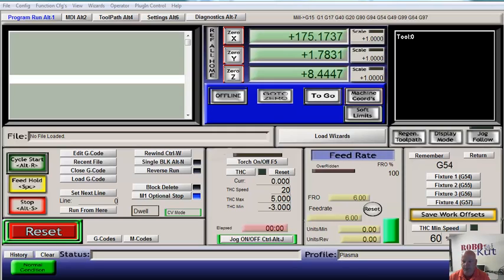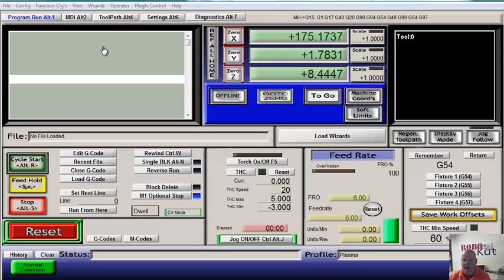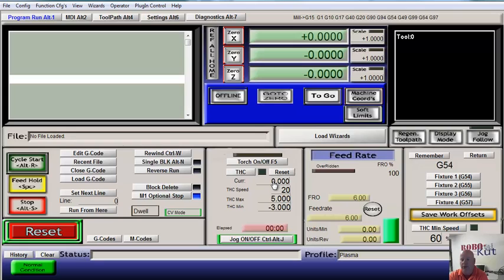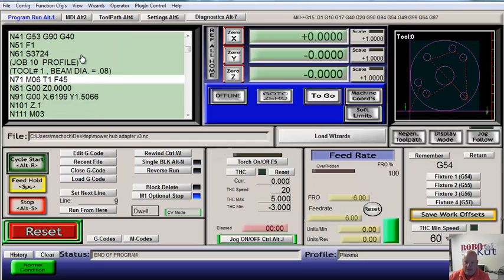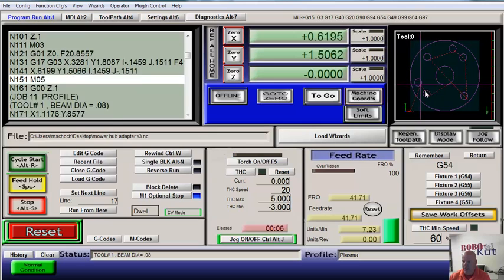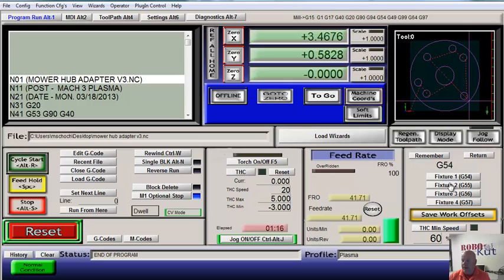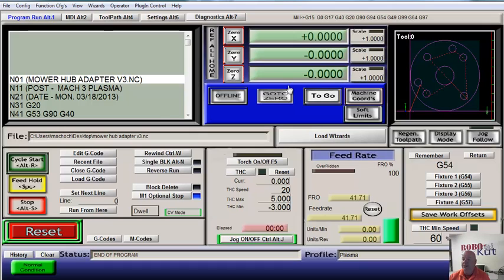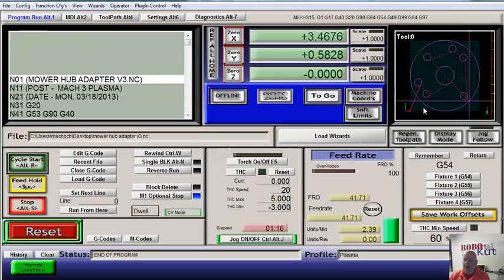RoboKut Mach3 Plasma Kutting a part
We demo how to load a gcode file in Mach3 and Kut a simple part